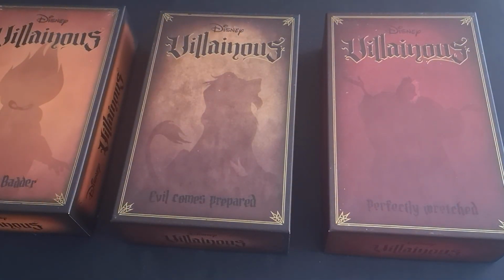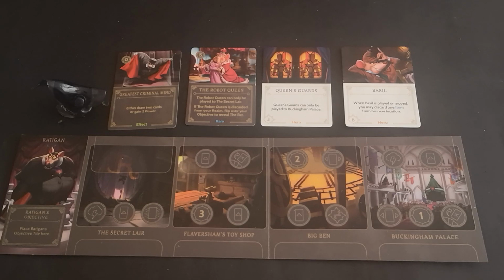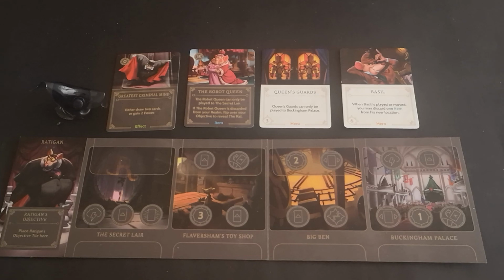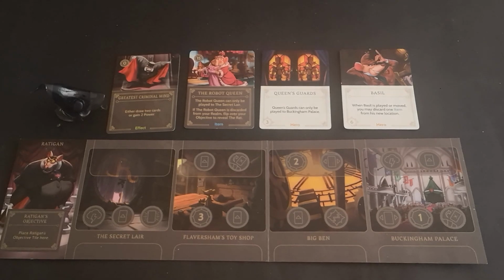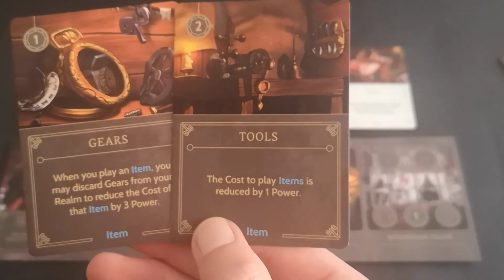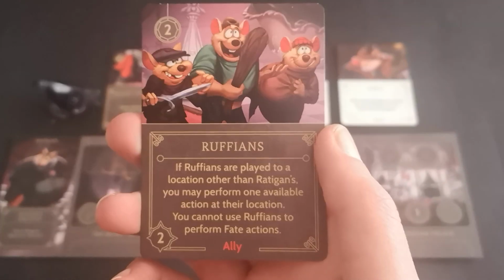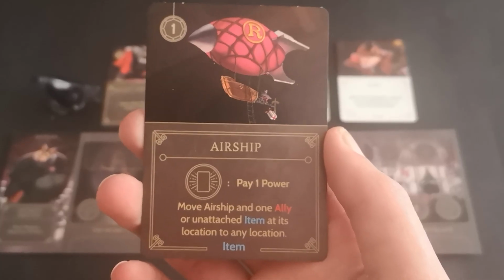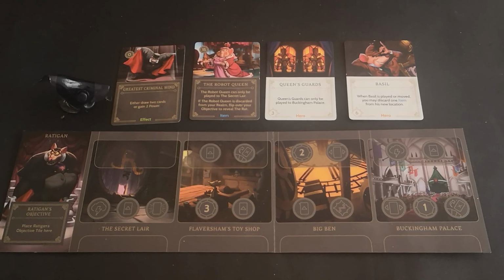Ratigan - Disney Villainous, Evil Comes Prepared, Villain Review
Ratigan is one of three Villains from Evil Comes Prepared, the second expansion for Disney Villainous. Today, I review this villain from The Great Mouse Detective.

Get double crystals from Element Games: CHR3096